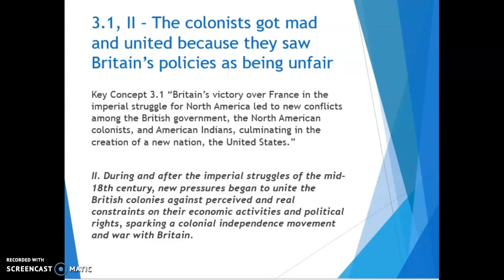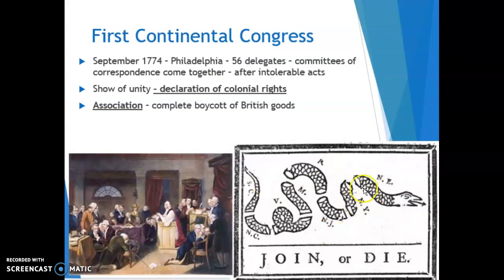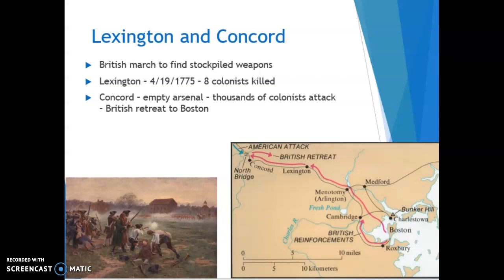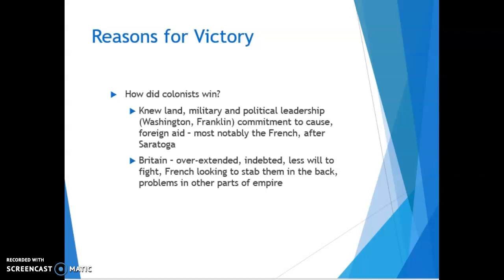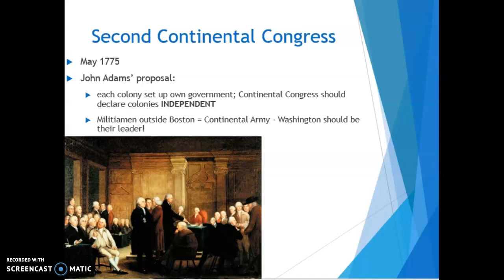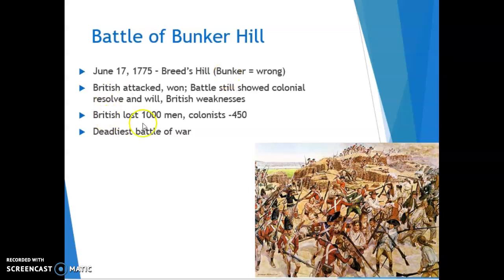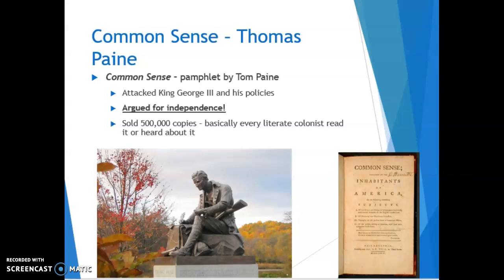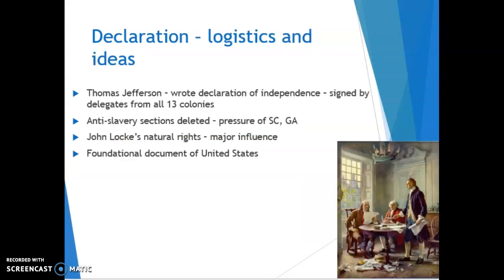APUSH: Early Stages and Battles of the Revolutionary War